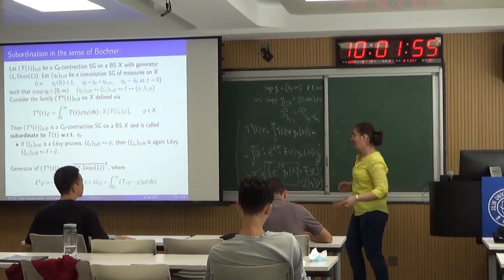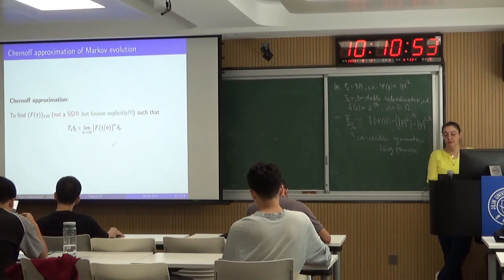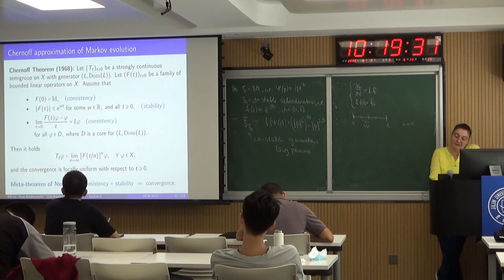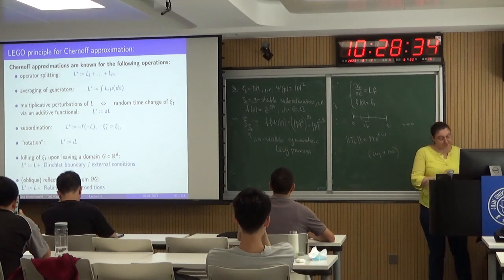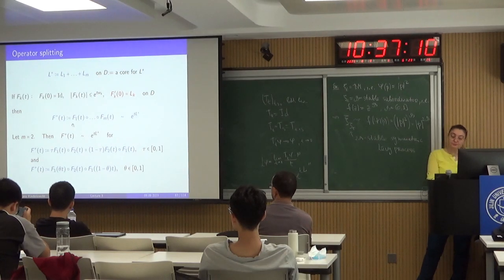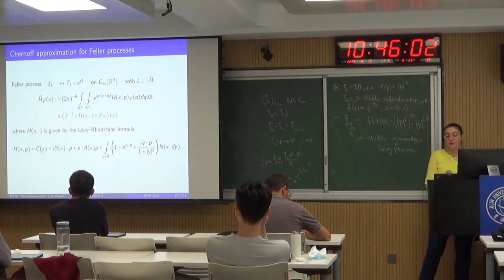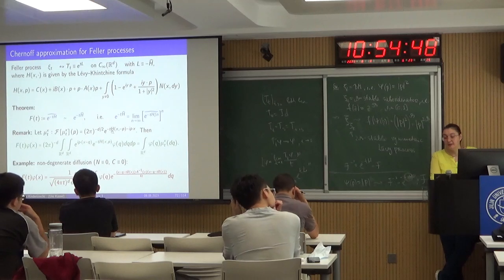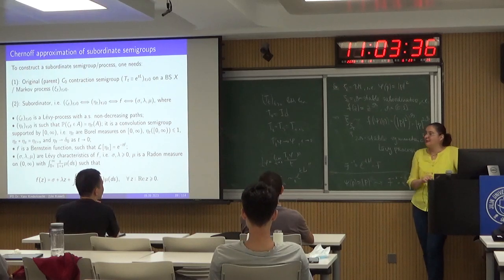Yana Kinderknecht. Chernoff approximation of evolutionsemigroups